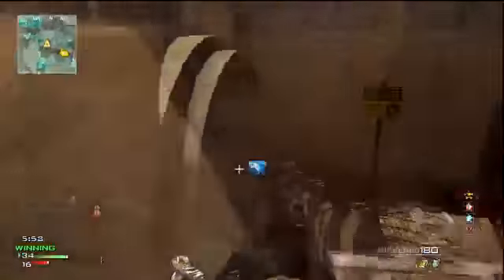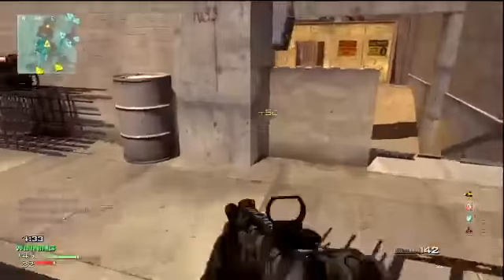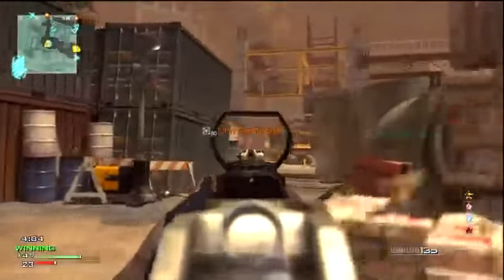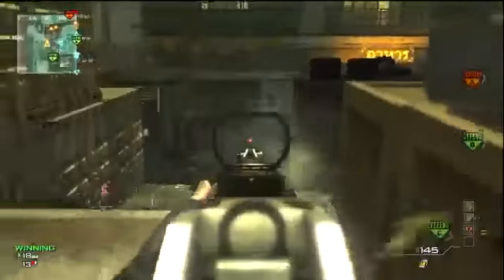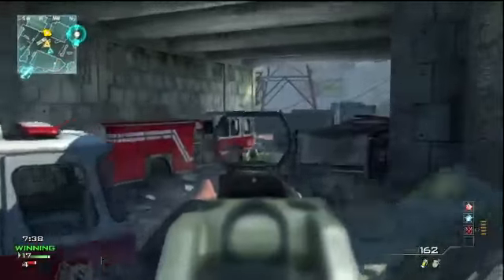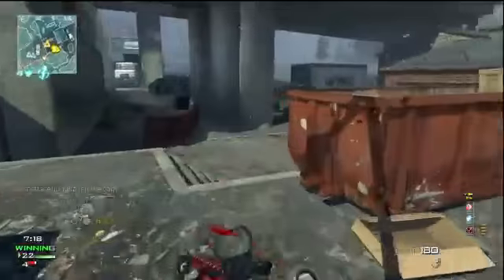MW3 ACR 6 8 Breakdown by Maximilian MW3 Analysis Commentary